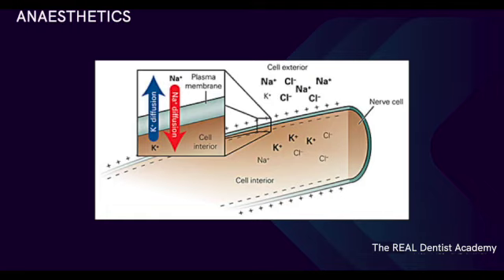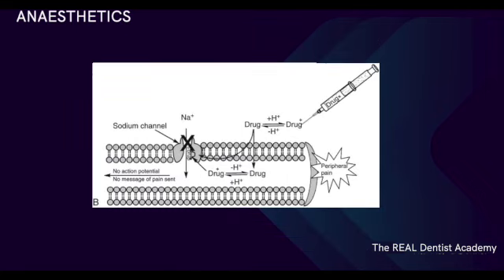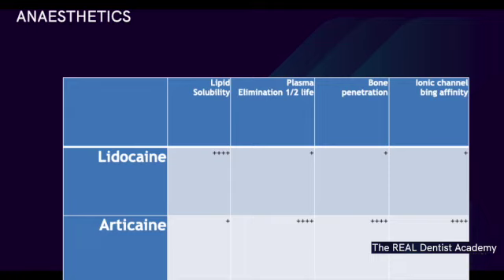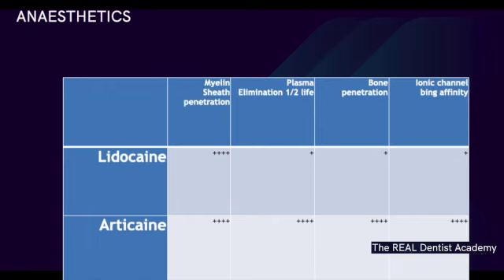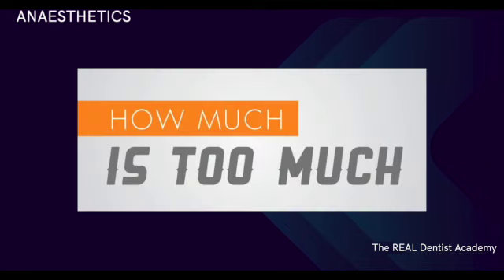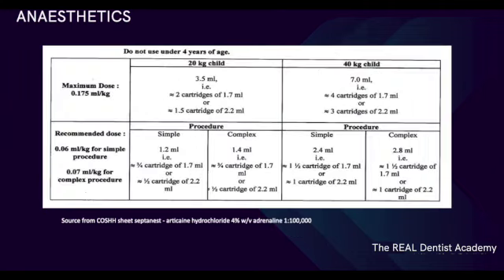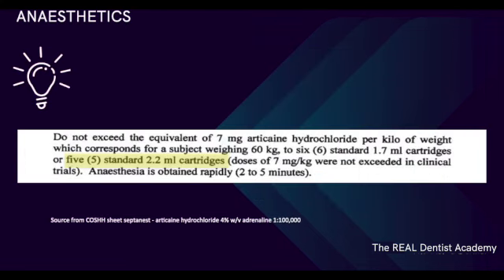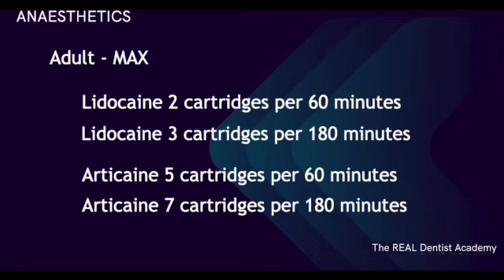How much is TOO much ? Real Dentist Academy Free video SD 480p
This free video briefly looks at the common misconception of how much is too much in dental anaesthetics. For the full video on dental anaesthetics go to our website and look at Dental LA short video, or the modules.